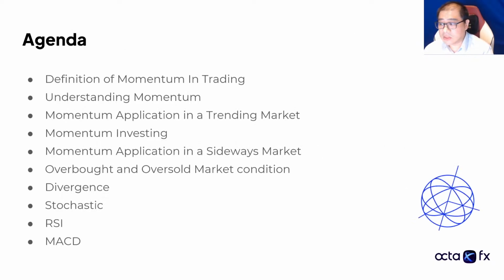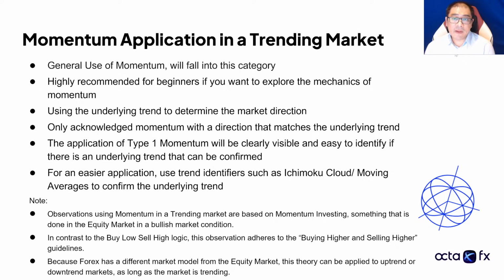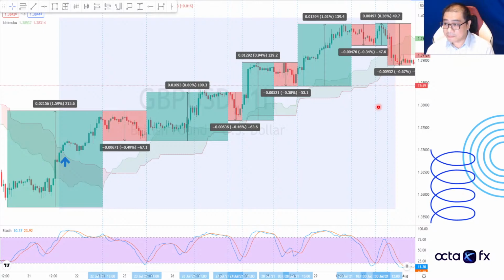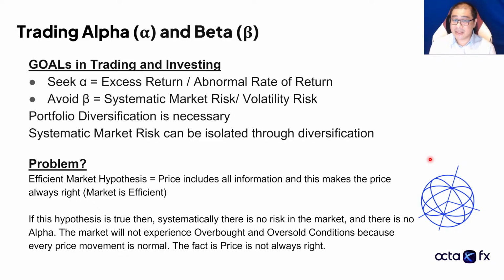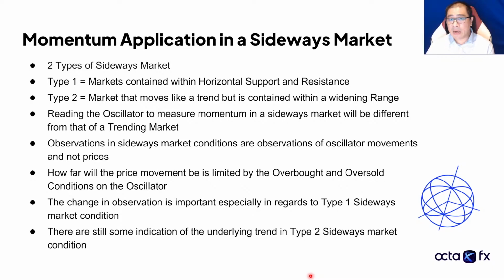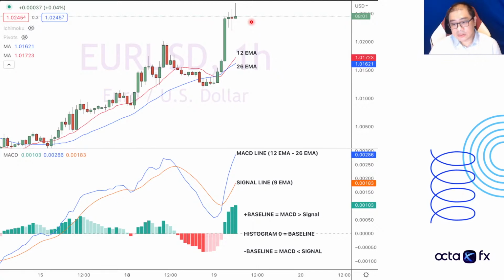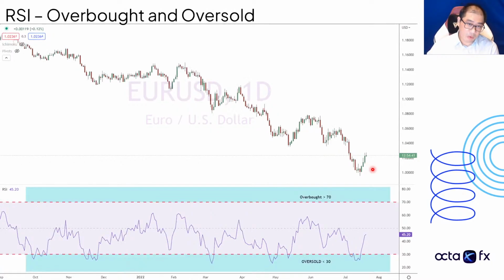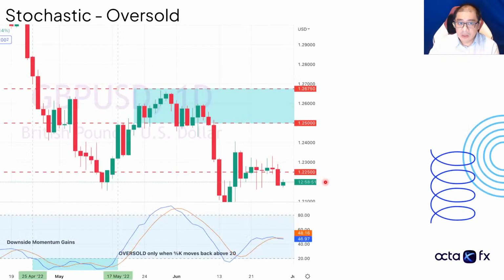[ENGLISH] Webinar - Momentum and Volatility in the Market | OctaFX Forex Trading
In this webinar, you will learn:
The relative strength index (RSI)
The moving average convergence divergence (MACD)
The stochastic oscillator
Overbought and oversold conditions